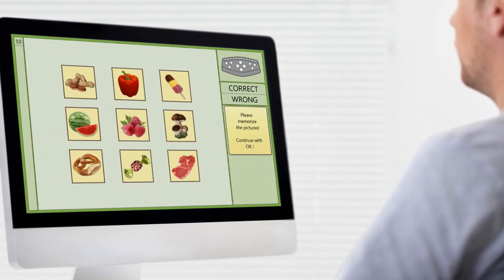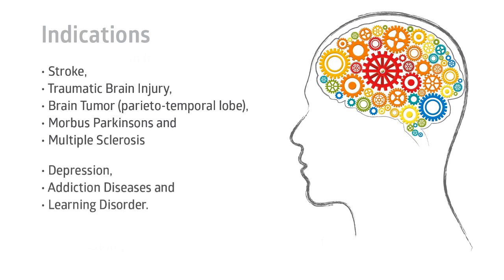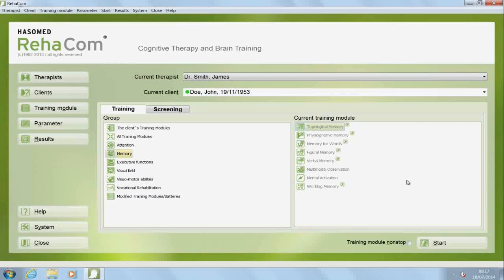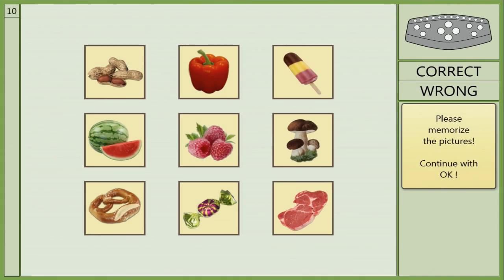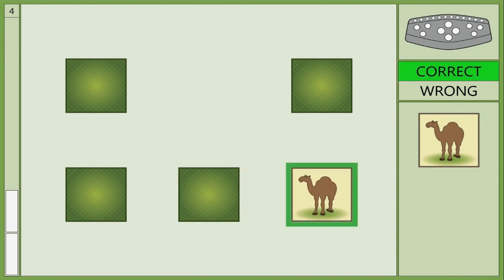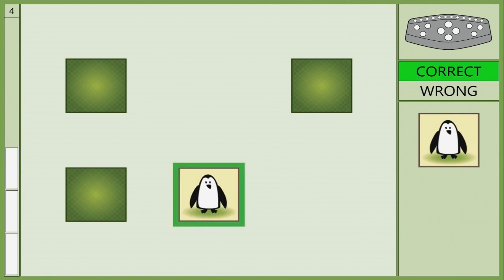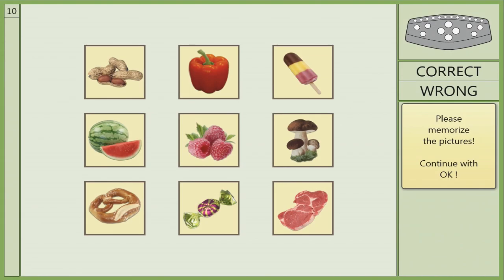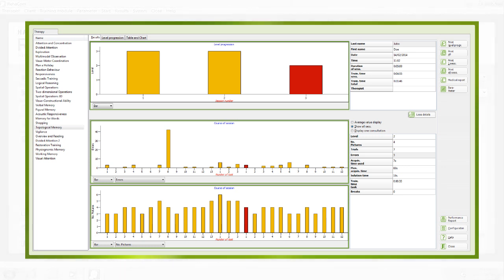RehaCom Topological Memory